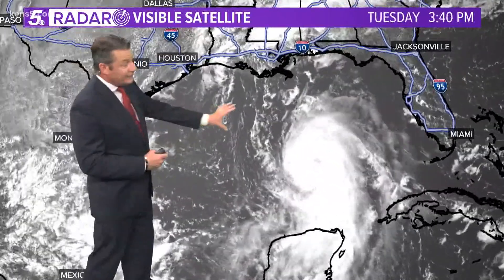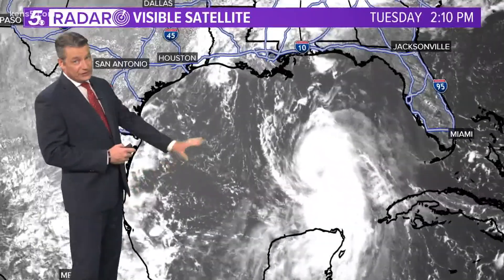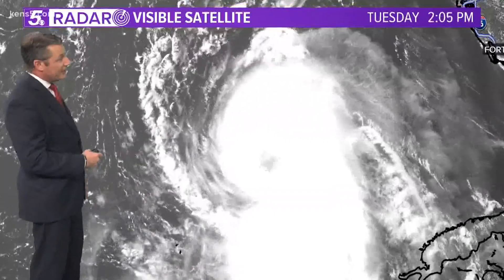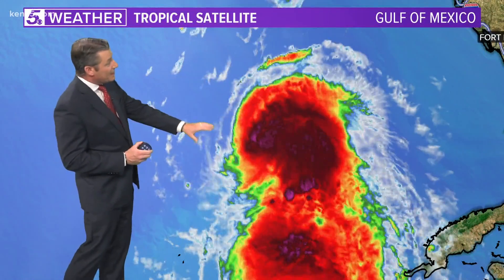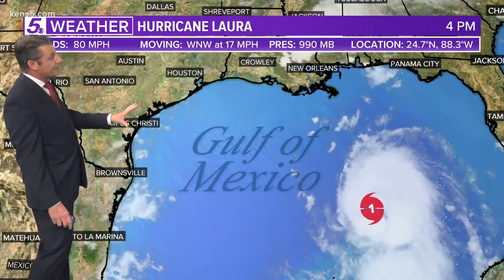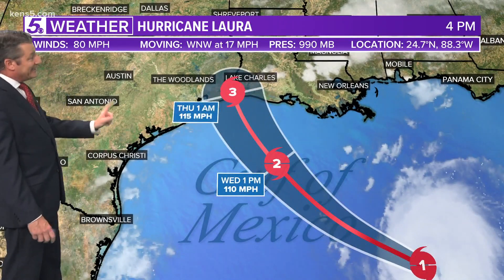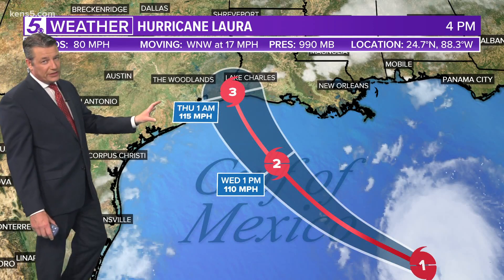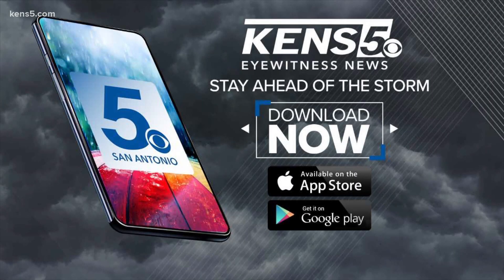Tracking Hurricane Laura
Hurricane Laura is expected to make landfall late Wednesday or early Thursday.